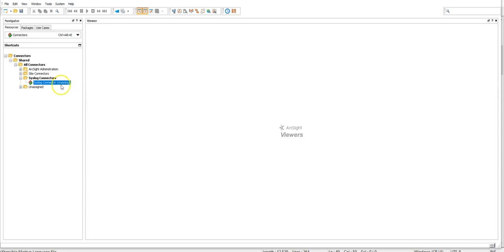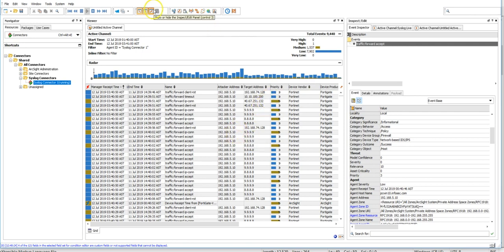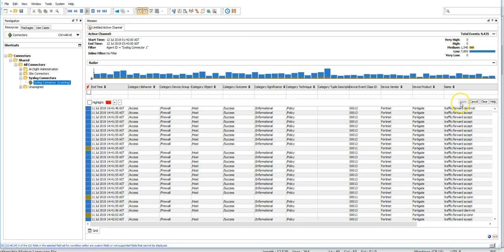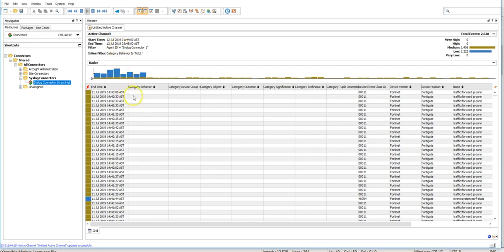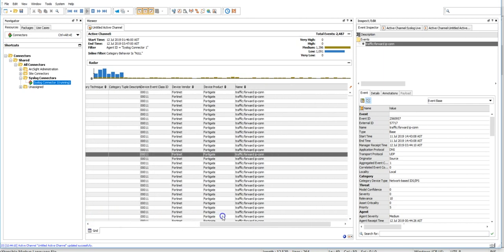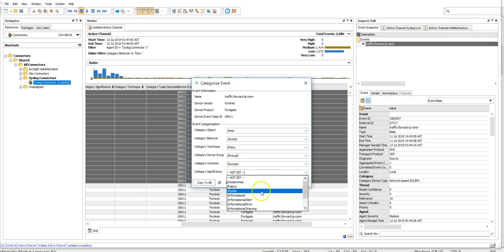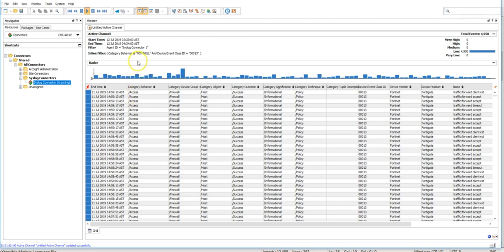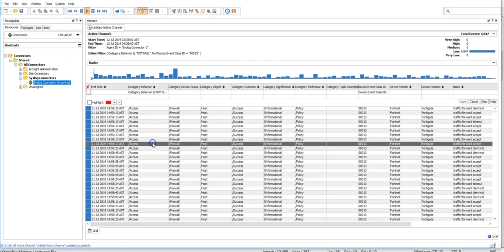19 Hands ON Event Categorization Utility